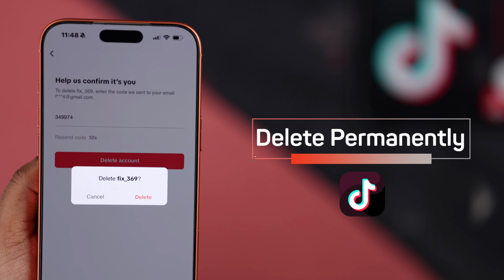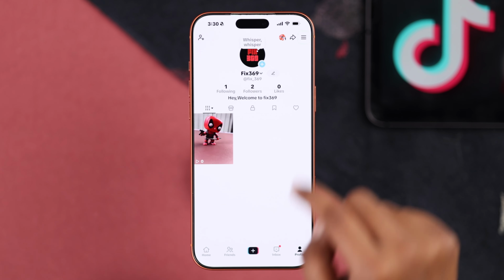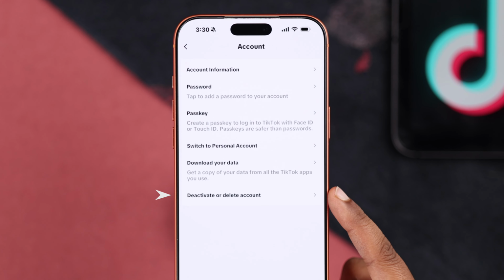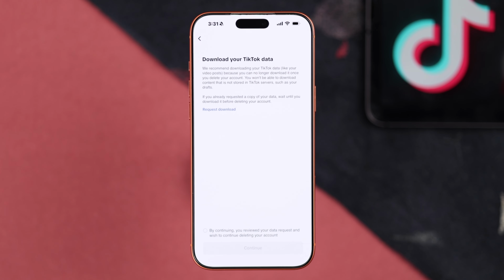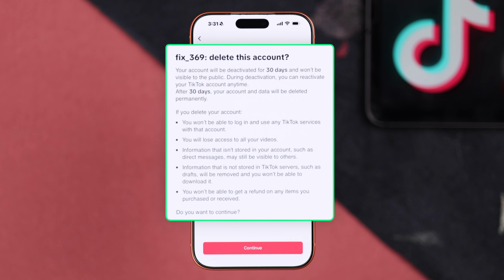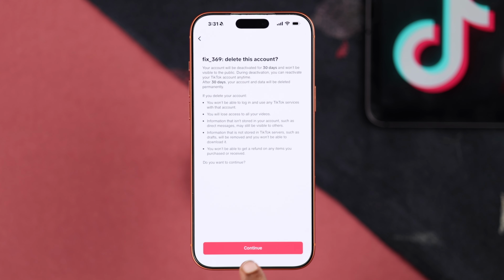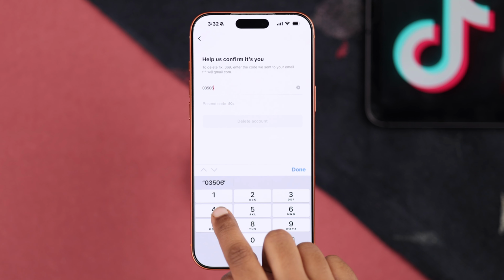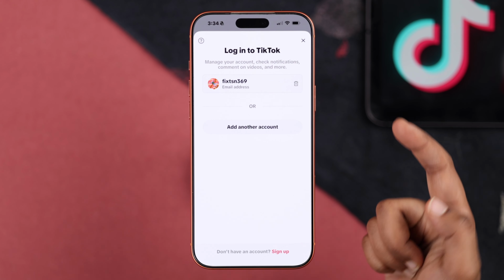How to Delete Your TikTok Account Permanently! [Step-by-Step]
Need help to delete your TikTok account permanently using the latest 2026 update on your iPhone or Android, especially when you want to quit for good or want a fresh start?

Struggling to permanently remove your TikTok profile safely when you’re concerned about the new privacy policy, or just want to reclaim your time? This step-by-step guide will walk you through completely deleting your TikTok ID properly.